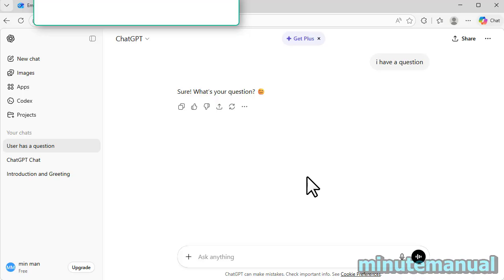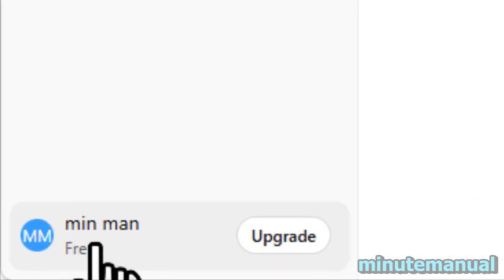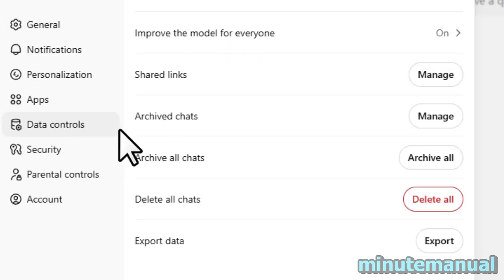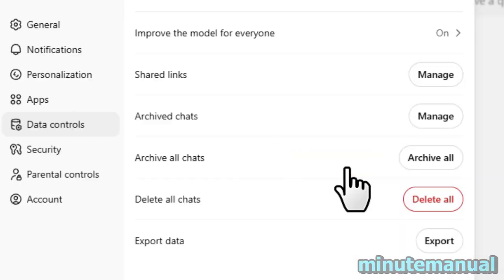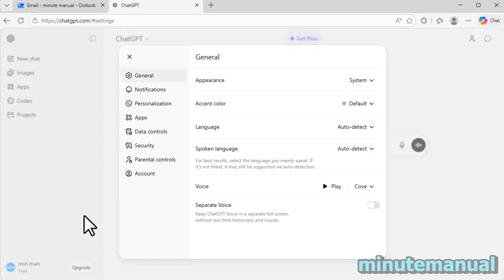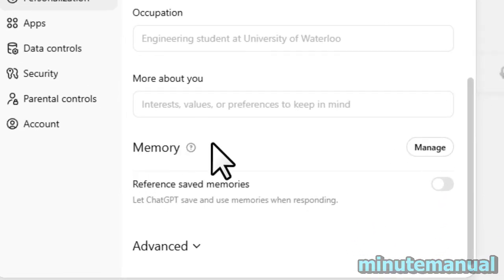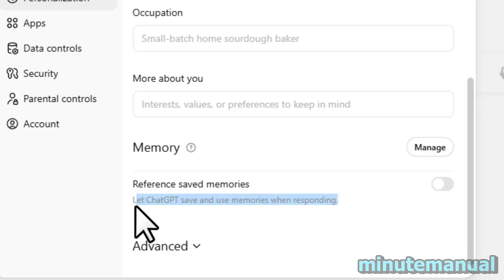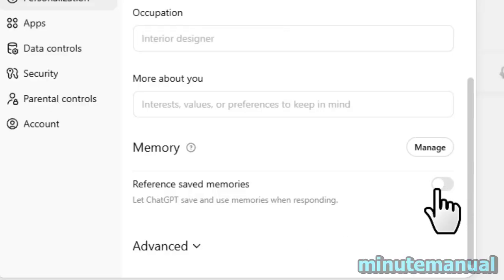How To Delete ALL Messages At Once In ChatGPT 2026. Step by Step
How to delete all messages at once in Chatgpt 2026. It's possible to delete multiple chats at once by following these easy steps.

Firstly, we are going to delete all messages in chatgpt. This can be achieved by clicking on your profile to the bottom left of the chatgpt website and then clickong on Data Controls. From here, you can click on 'delete all chats'. Next, we are going to delete 'referance saved memories' in the personalization tab so that chatgpt doesn't save memories from your chats if you want increased security from your past messages.